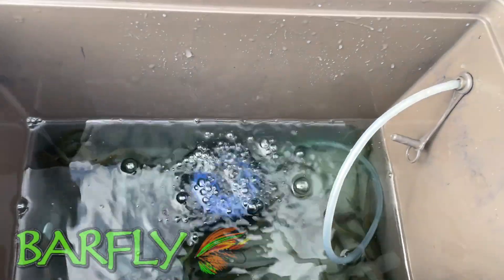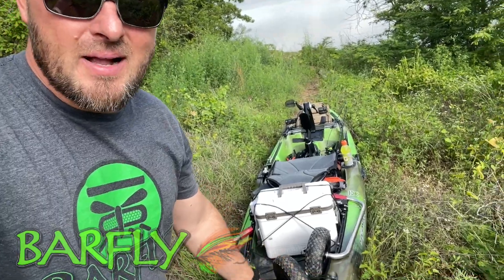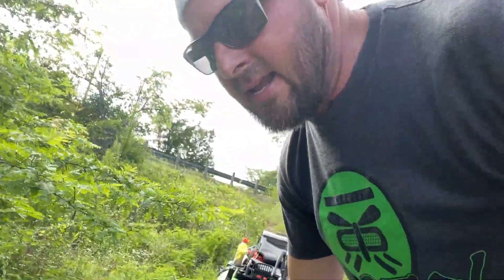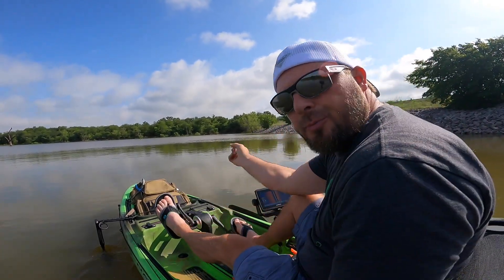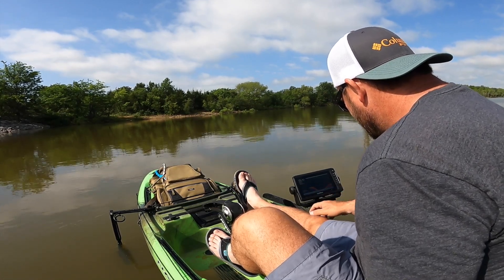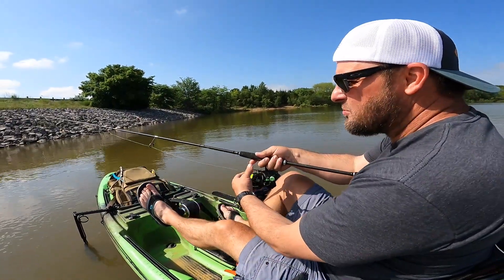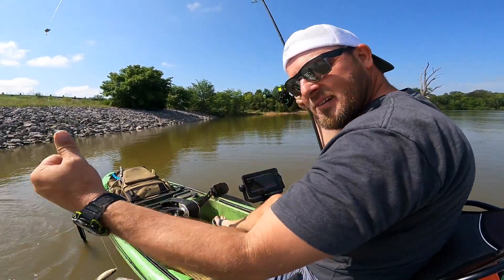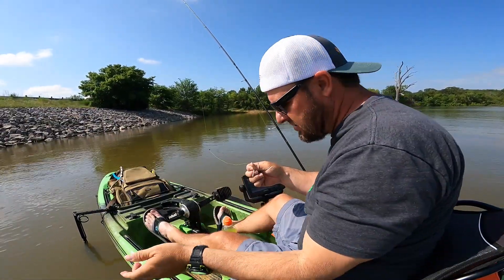This CRAPPIE BAIT catches EVERYTHING‼️🔥🔥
Same lake as the 2021 BassMaster, Minnow Fishing for Crappie, fishing rock rip rap off a highway, finding Crappie in about 14’ of water. Catching my Crappie on Minnows today. I usually use jigs to catch Crappie or jig and bobber setup for Crappie, but it’s hard to hold the kayak on the structure in the breeze so vertical fishing this way is easier with Minnows. You could catch these Crappie from the bank in this location as well!